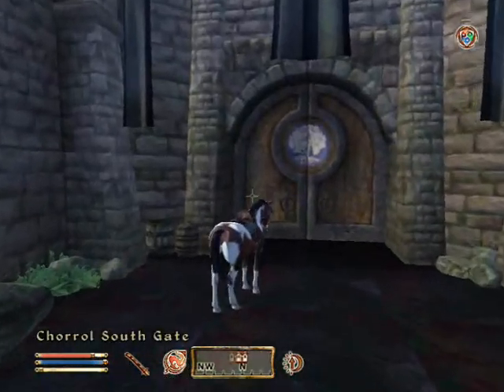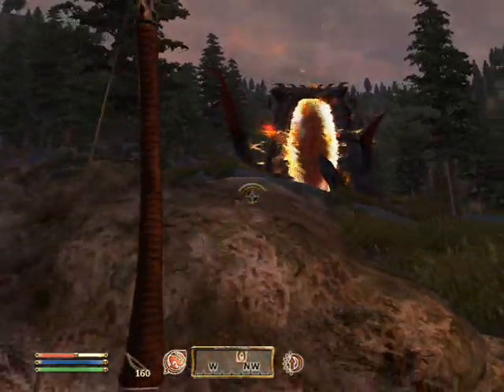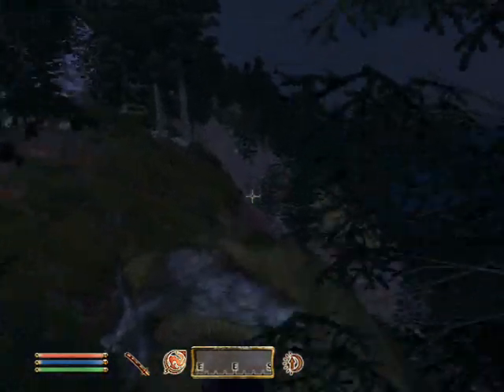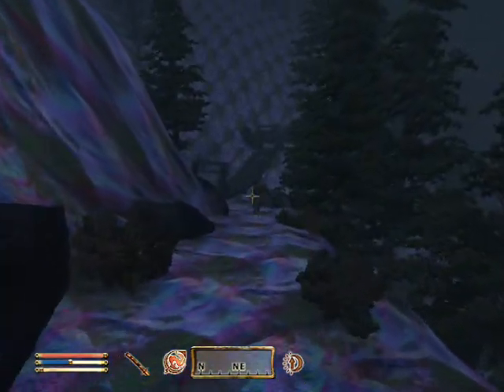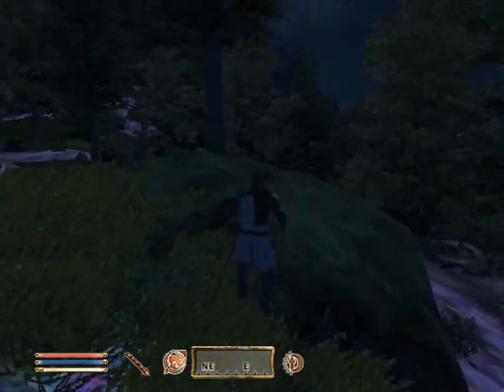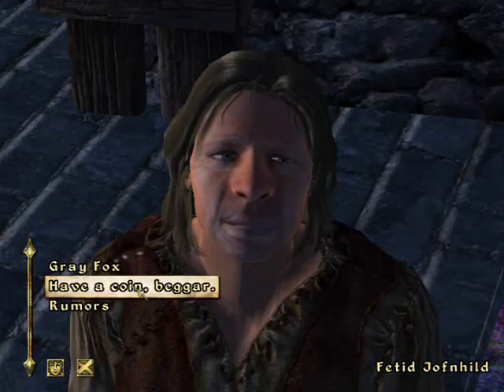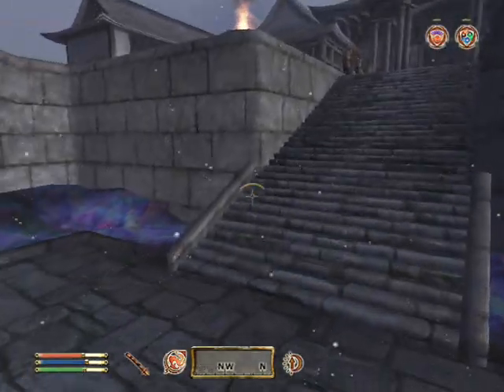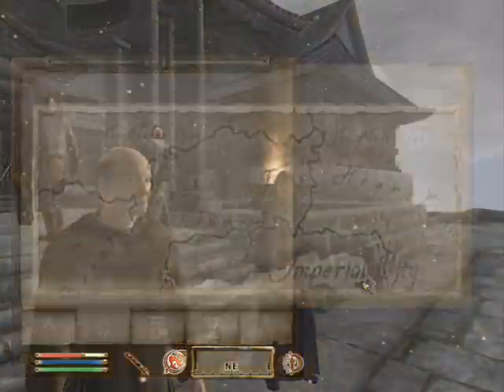Let's Play Oblivion - Episode 10: Getting to the Cloud Ruler Temple